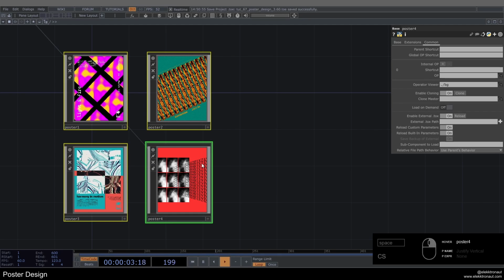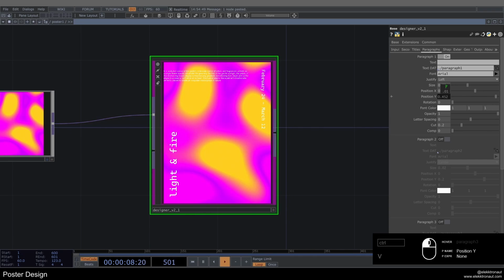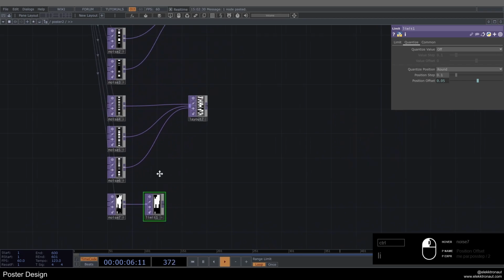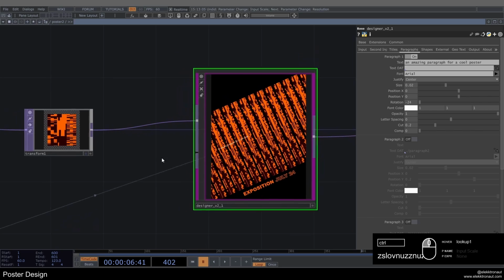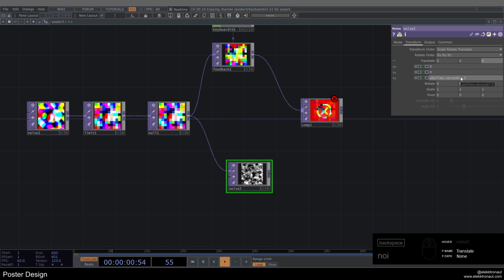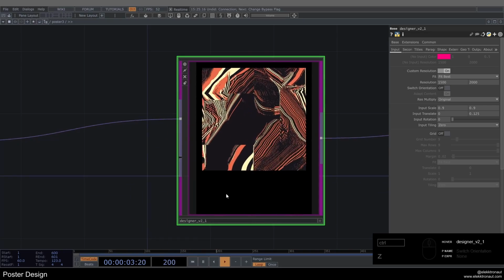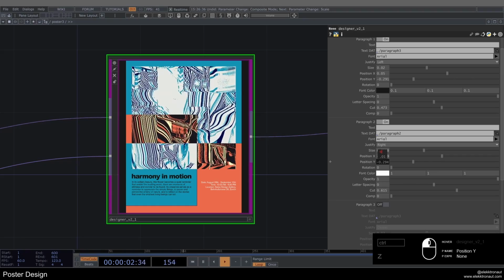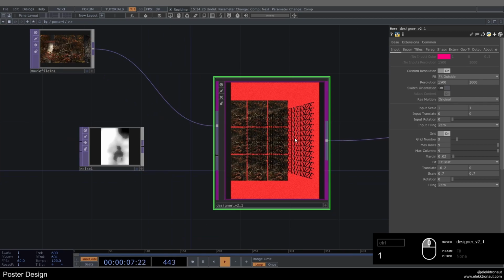Poster Design (with free .tox) -- TouchDesigner Tutorial 67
In this TouchDesigner tutorial we're using my designer.tox (download below) to create four different poster designs.

The designer.tox is a custom component for simple and quick layouting, working with text, images and logos, as well as different resolutions, grids and scaling. Happy to hear feedback and suggestions!

00:00 Intro & Overview
01:00 Poster 1
02:45 Titles & Paragraphs
04:58 Logo & Grids
06:29 Poster 2
12:46 Post Processing
14:19 Poster 3 (Feedback System)
22:15 Shapes
24:34 Poster 4
25:41 Geo Text
27:22 Image/Video Input
27:54 Outro & Thank You